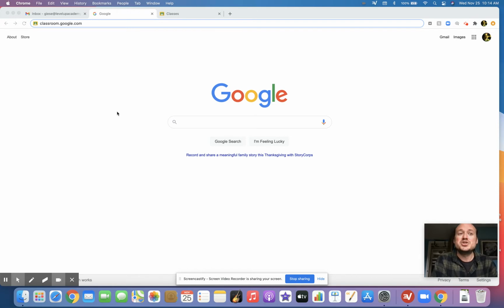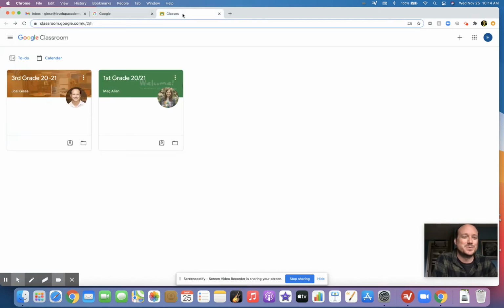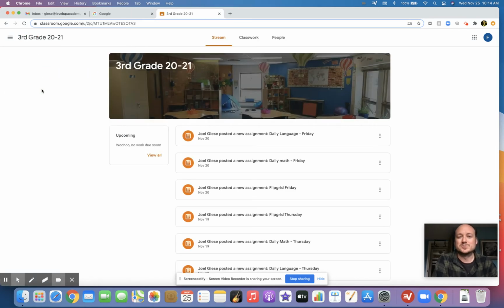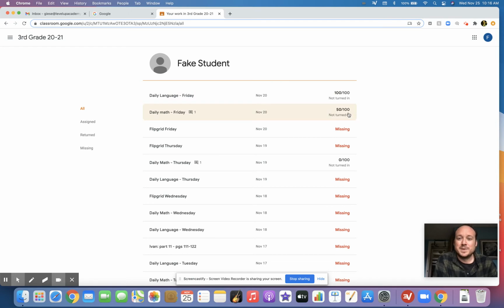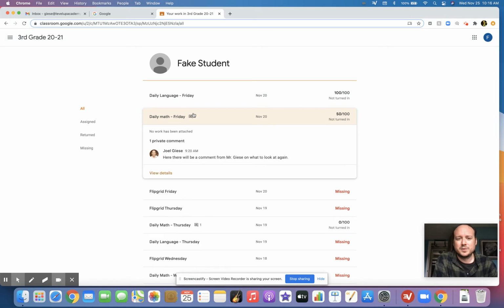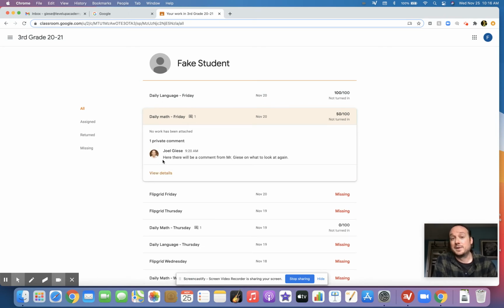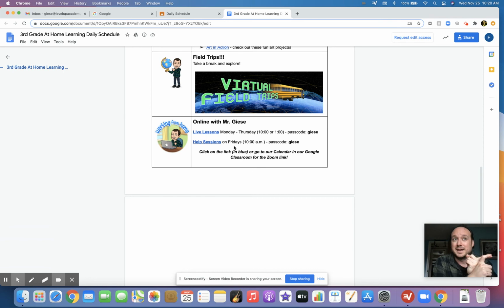3rd grade distance learning 2020